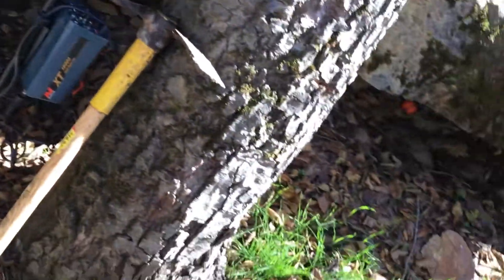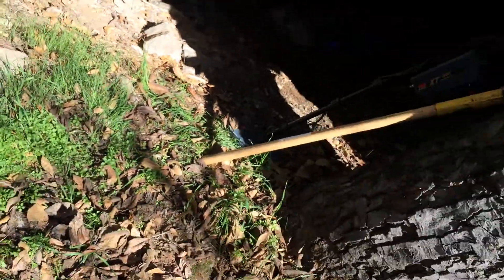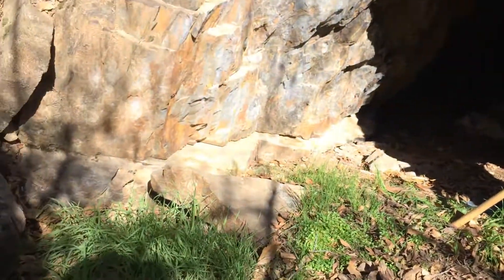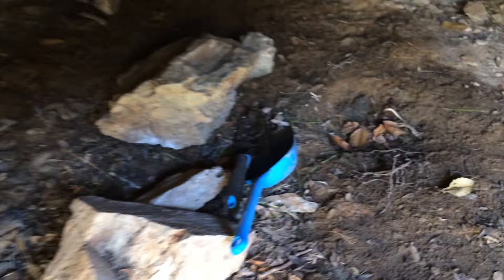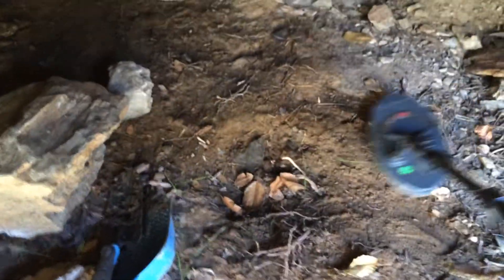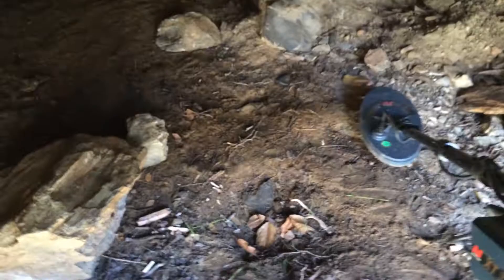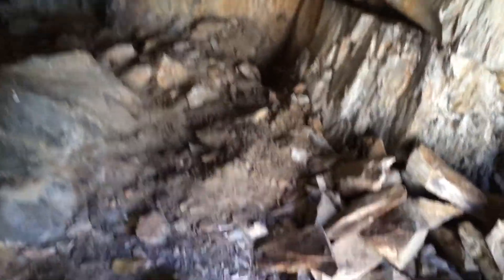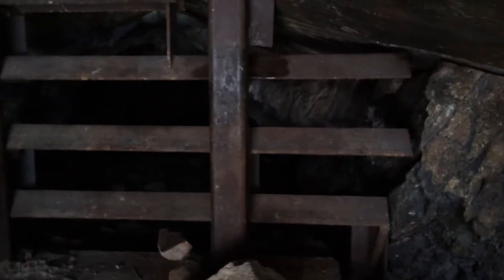The Merced river mine gold hunting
Hunting in front of a closed mine in Mariposa Ca mine this is on the Merced river  Metal detecting with my Minelab XT 18000
metal detectors minelab for sale used
minelab range of metal detectors
 treasure hunting
minelab safari
safari metal detector
minelab finds pouch
etrac metal detector
used metal detectors
minelab americas inc
Searches related to metal detectors
metal detectors walmart
metal detector reviews
metal detectors treasure hunting
metal detectors reviews 2012
used metal detectors
whites metal detectors
metal detectors ebay